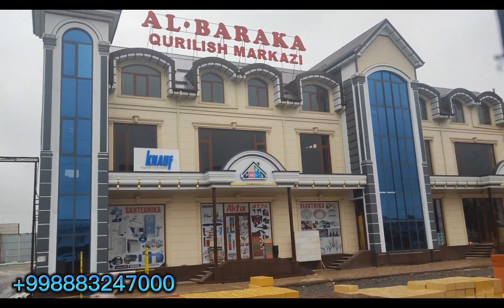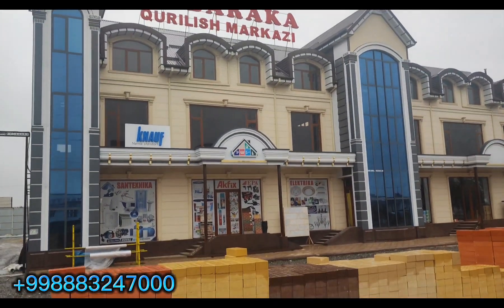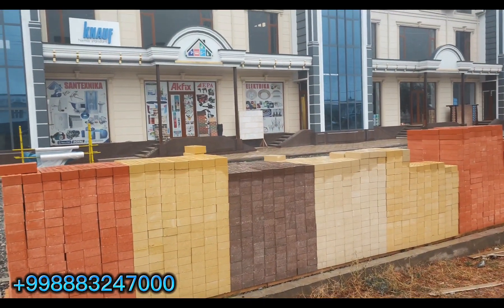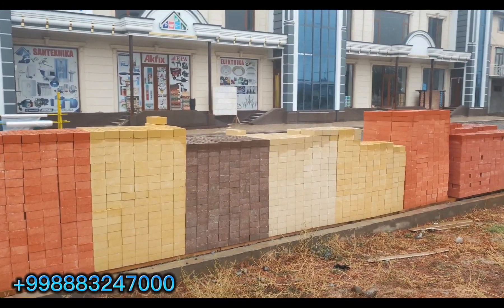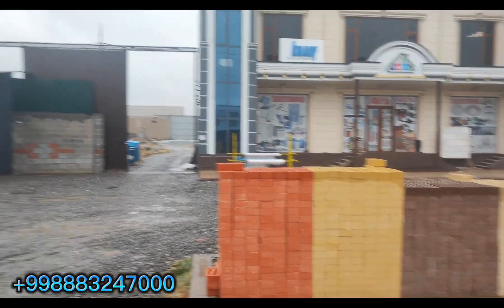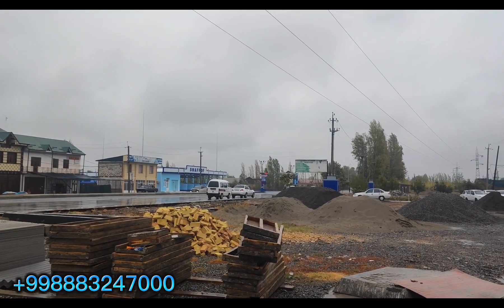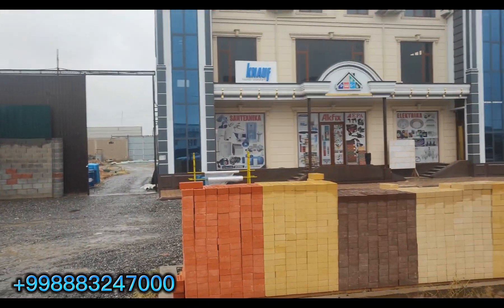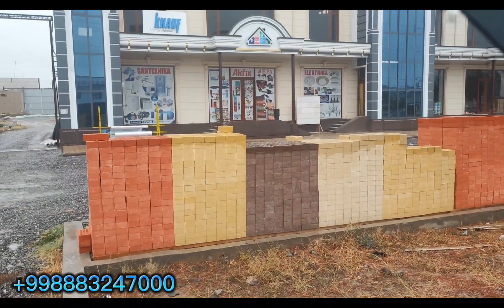облицовка гиштлар нархлари лайк_босишни_унутманг облицовочный кирпич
этибор ун хаммага КАТТА рахмат 👍